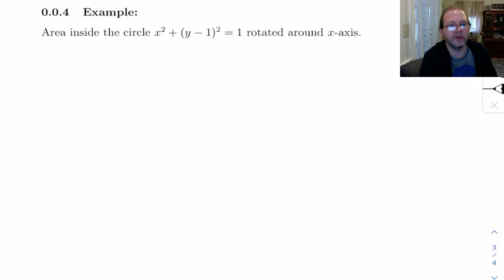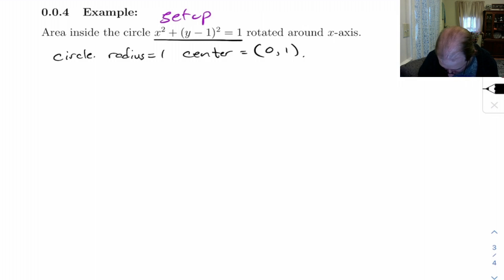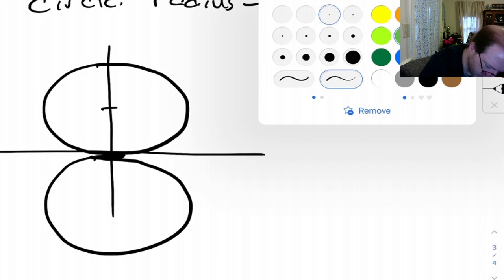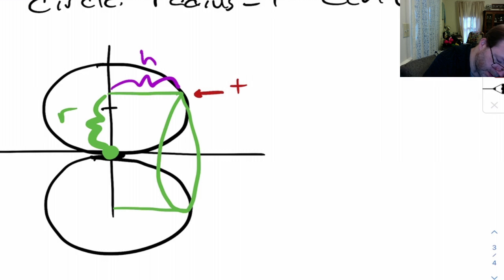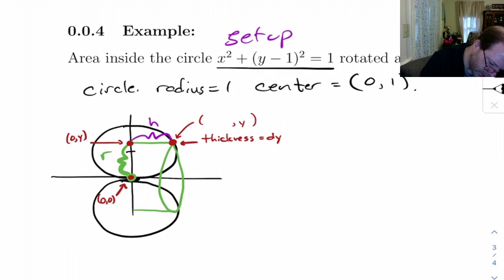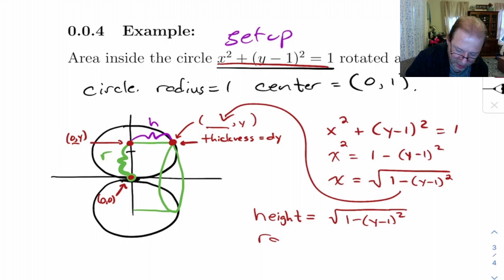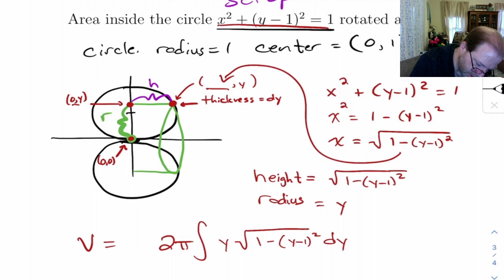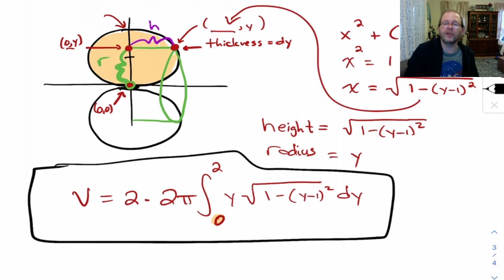c6.3.4 example 004